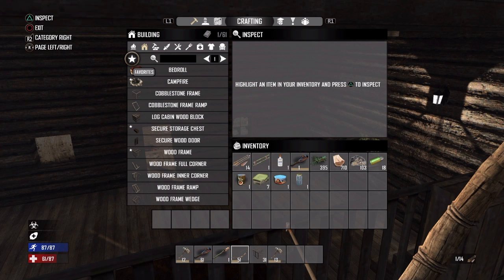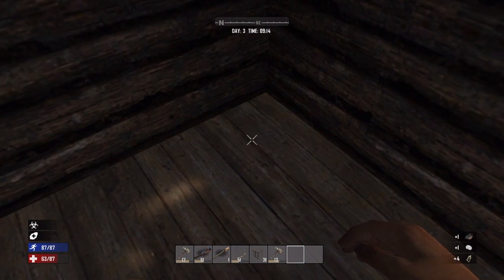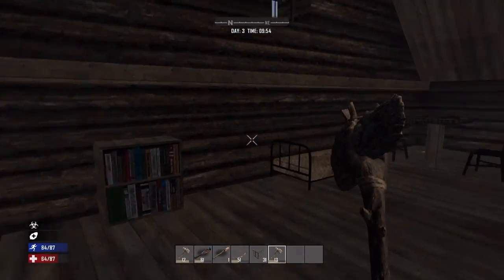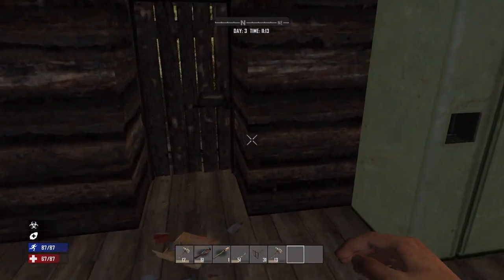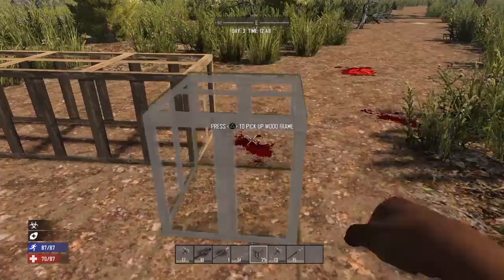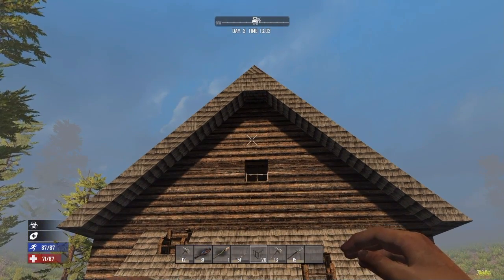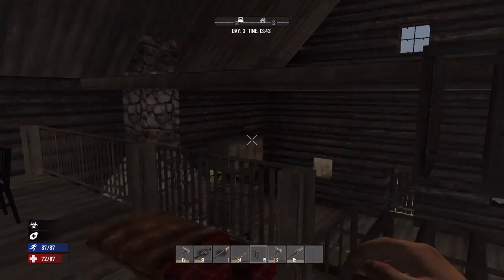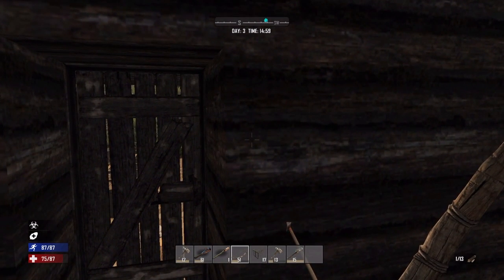7 Days to Die - Episode 4 - Breaking in(to) the New Cabin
In this episode we move all our crap into the new place. Home sweet home.